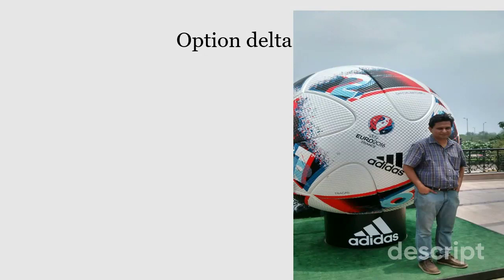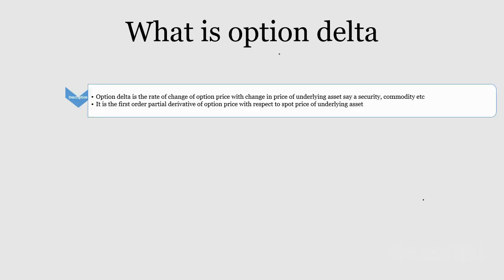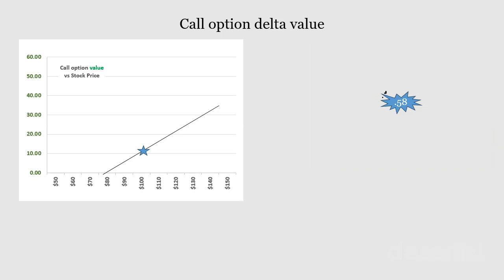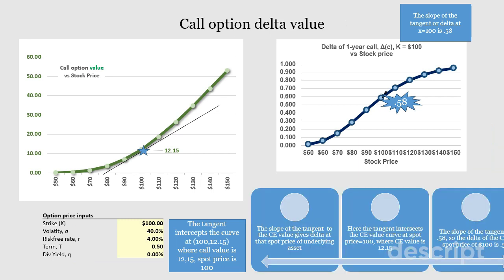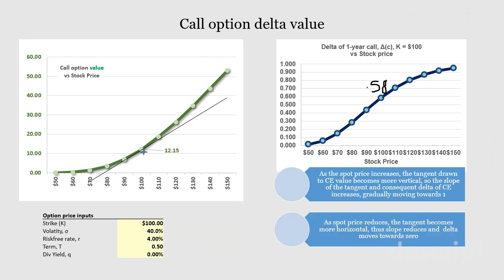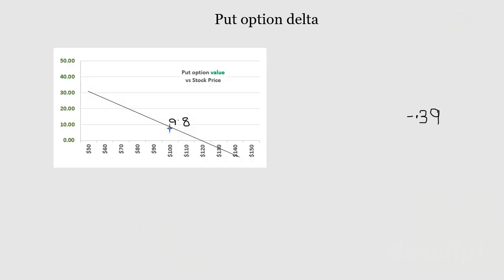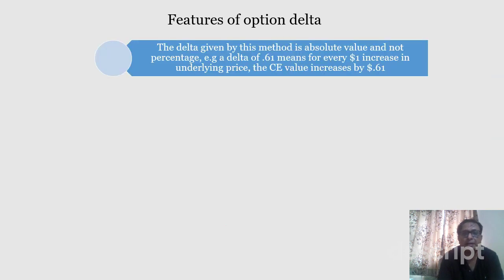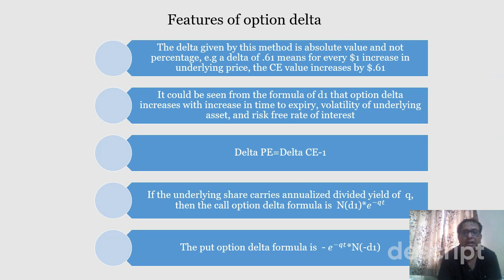Option delta basics with underlying statistical theories driving the value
Describes various aspects of option delta including it's mathematical value, factors driving it's value , graphical representation of  it's computation , relationship between call and put option delta and it's overall use and significance in option trade